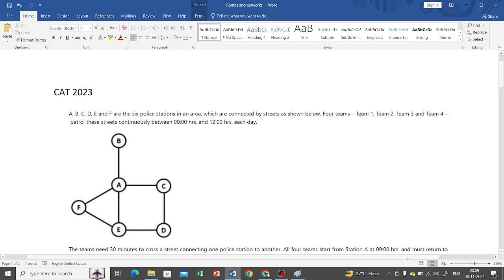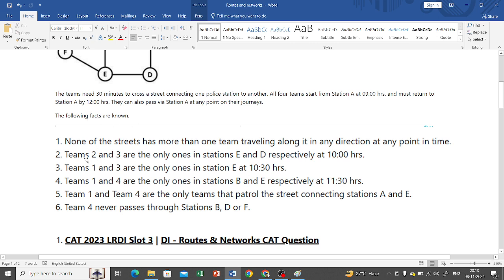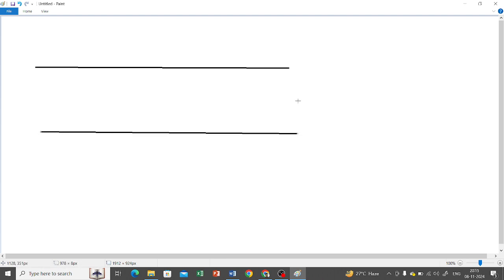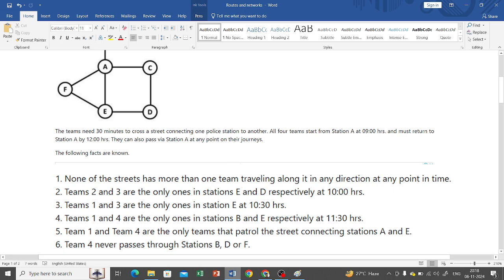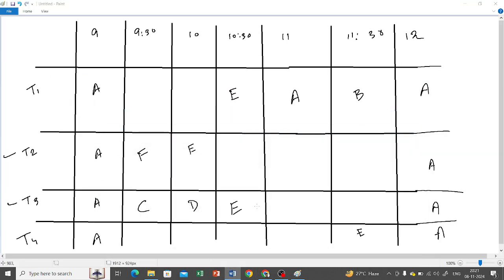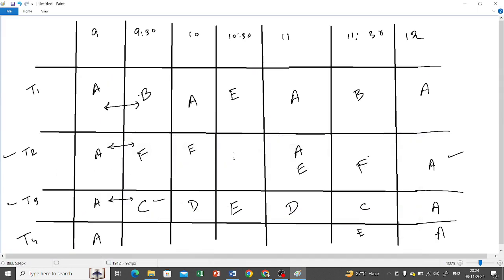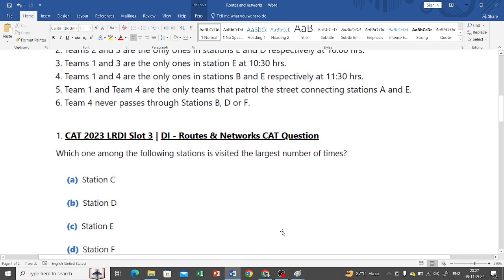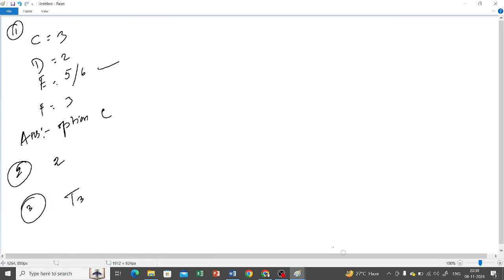ROUTES AND NETWORK | CAT 2023 SLOT 3 QUESTION | DETAILED SOLUTION cat2025 xat2025 #